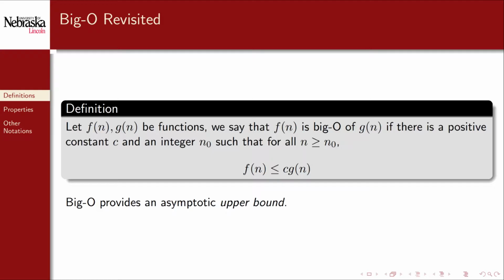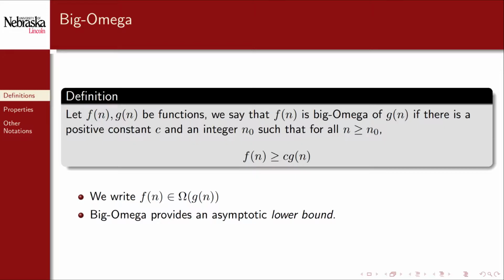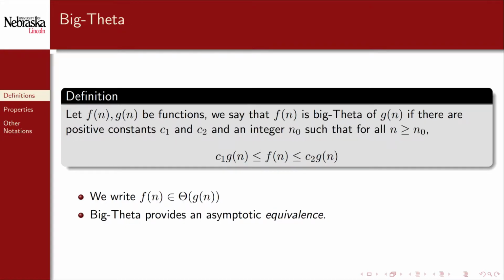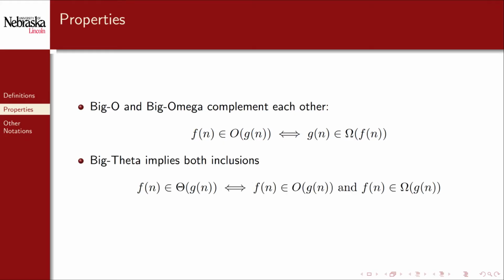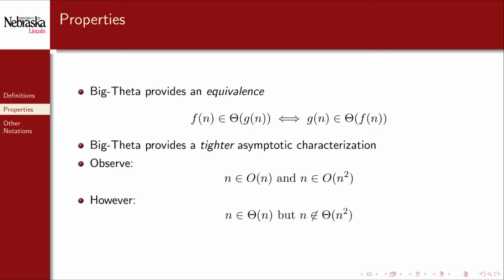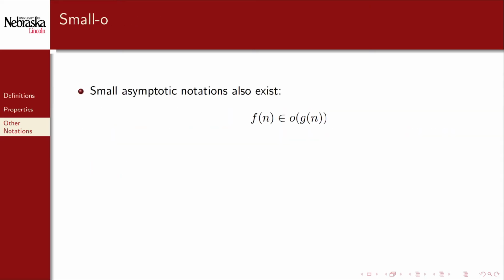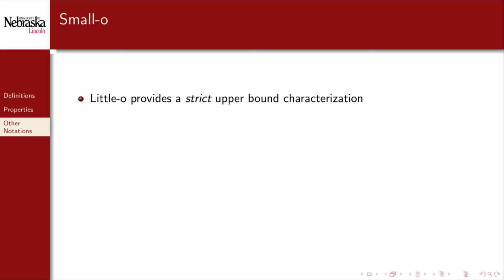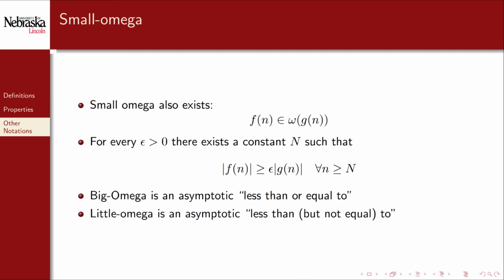5.4.3 - Algorithms & Algorithm Analysis - Other Asymptotic Notations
A brief overview of other asymptotic notations including big-omega, big-theta, soft-o, and little asymptotics.

0:00 Other Asymptotic Notations
0:24 Big-O Revisited
0:44 Big-Omega
1:23 Big-Theta
1:58 Properties
2:56 Soft-O notation
3:28 Small-o notation
4:23 Small-omega notation